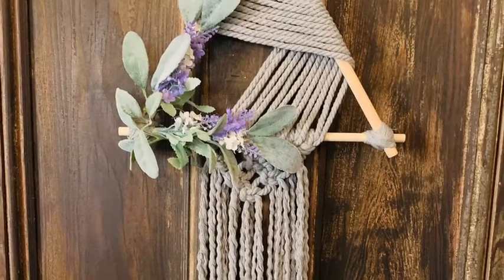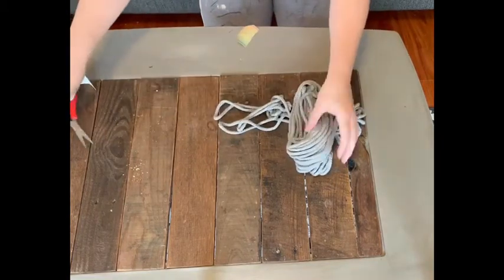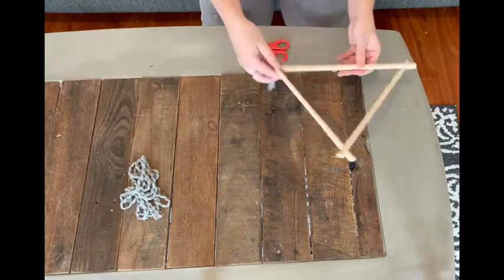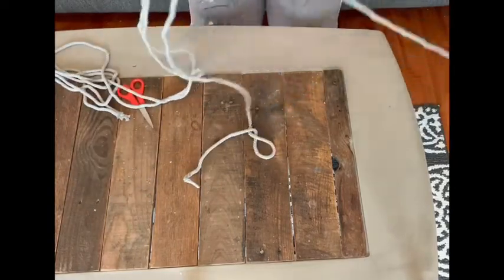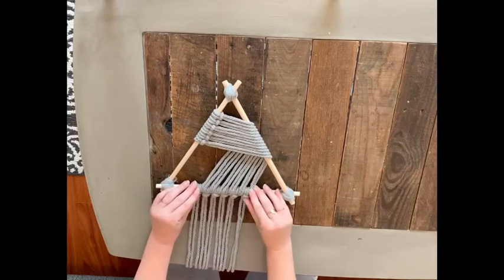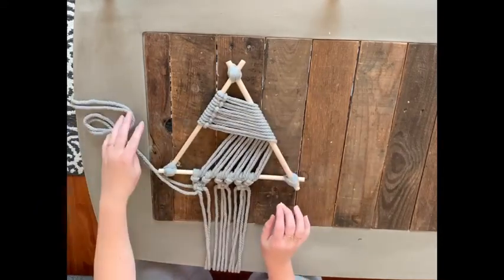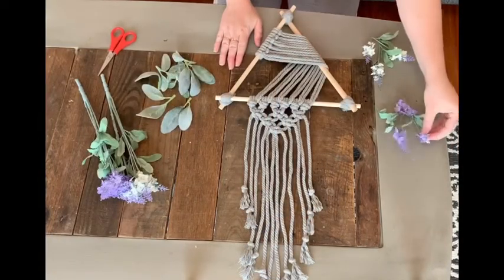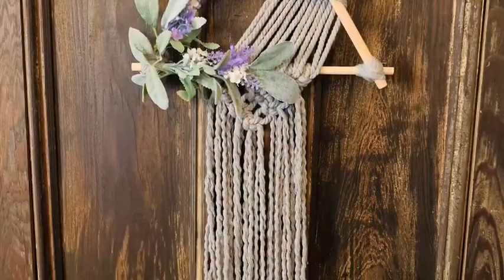Macrame Wall Hanging - Quick Crafts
Learn how to make your very own macrame wall hanging with floral